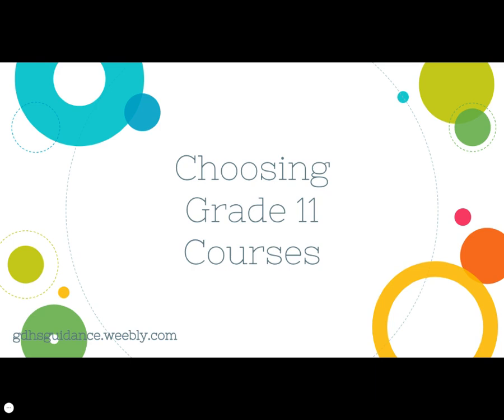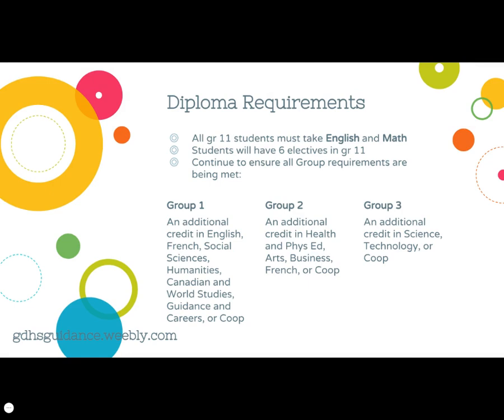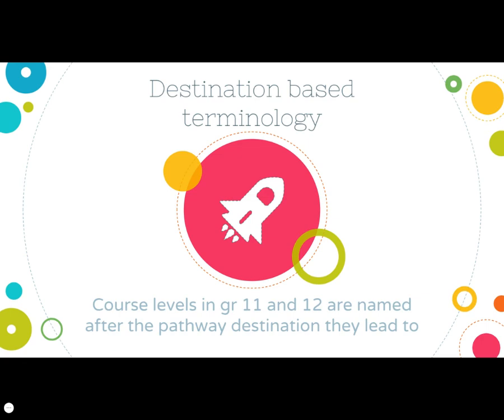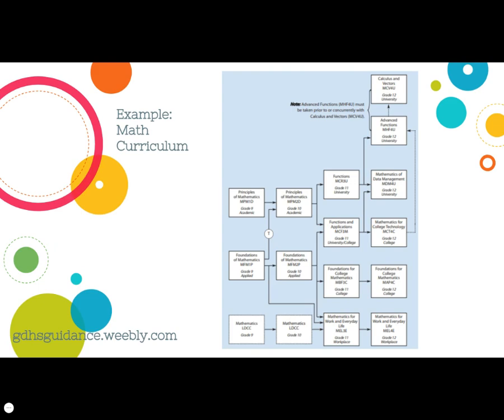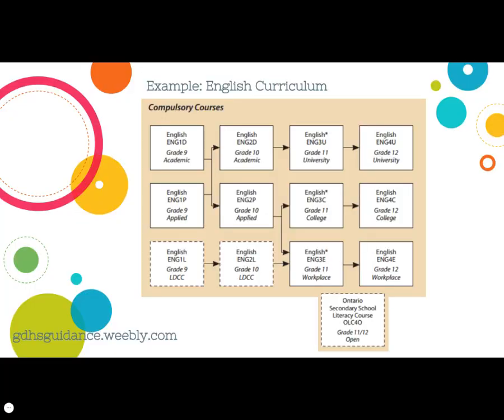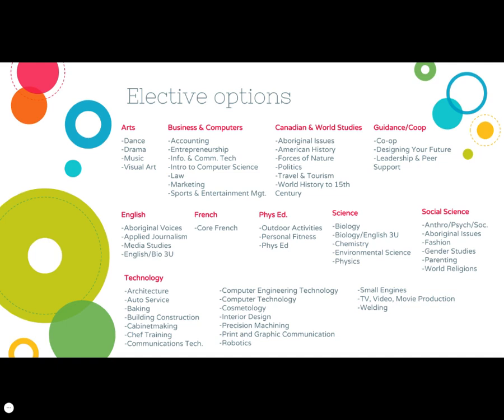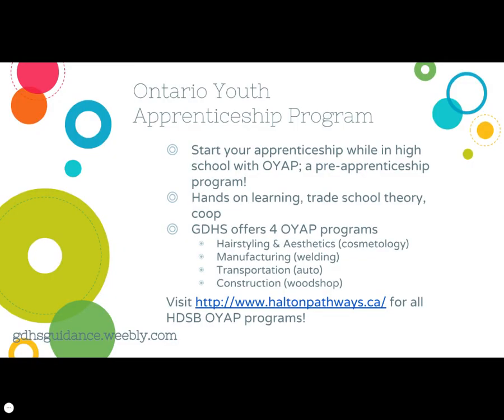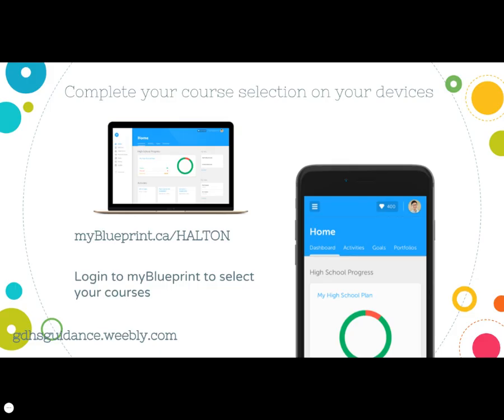Choosing Gr 11 Courses Presentation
This slideshow is presented by the Guidance Department at Georgetown District High School to prepare students before selecting their Gr 11 courses.